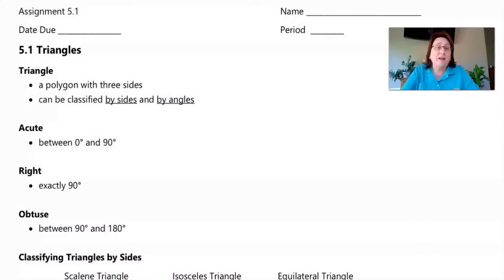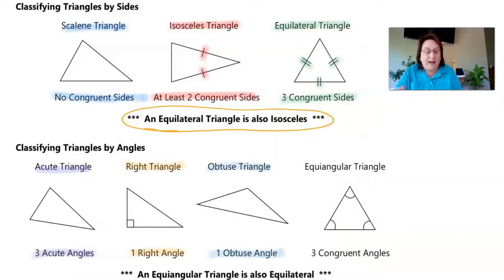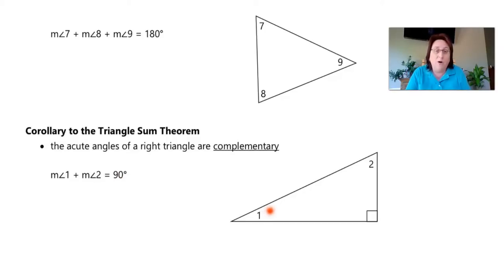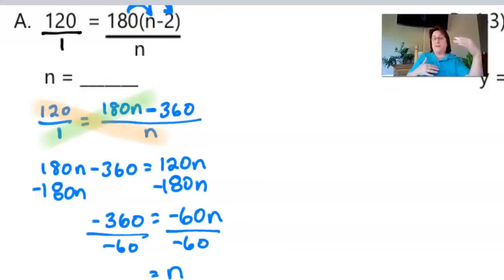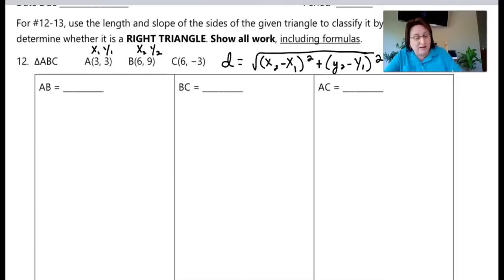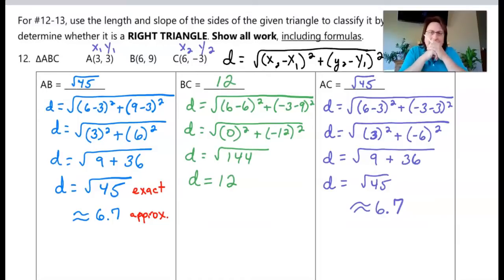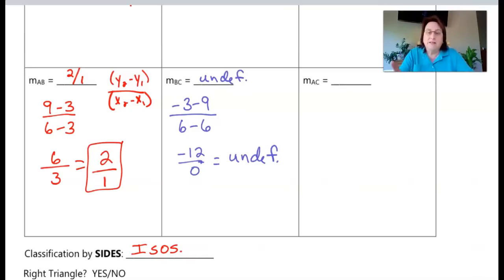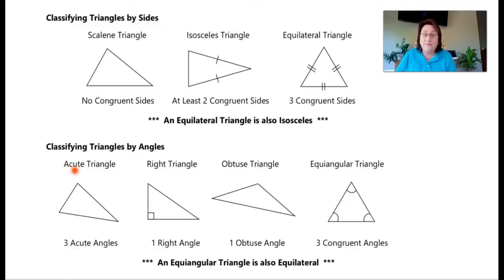Assignment 5.1 Video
I can classify triangles and use the properties of triangles to solve real world problems